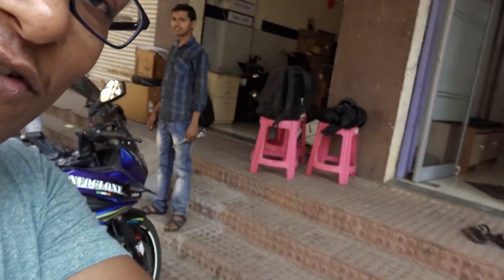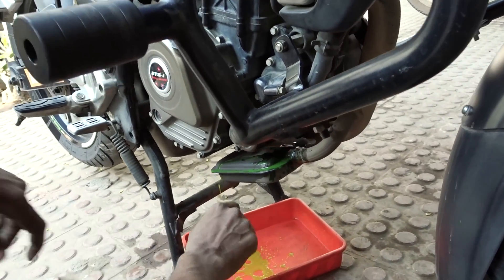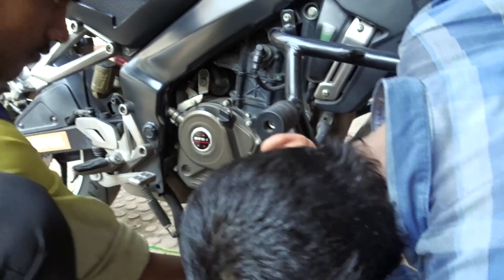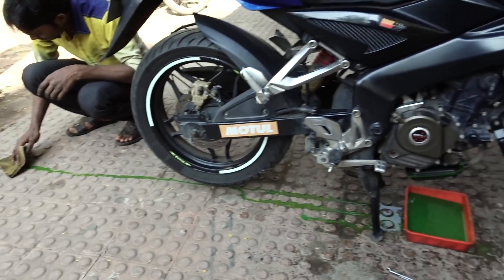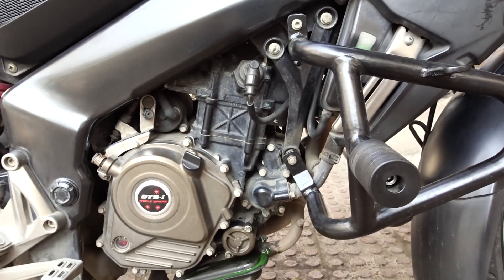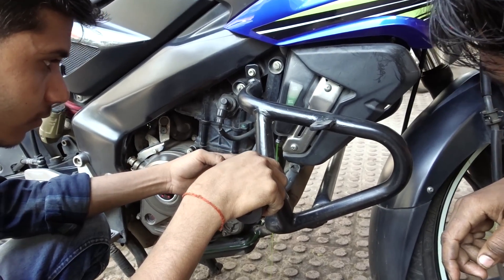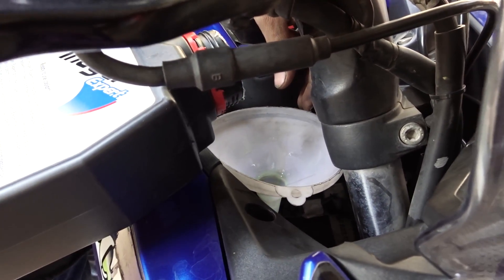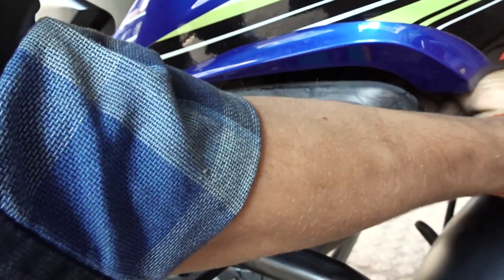How-To: Change Motorcycle Coolant | Liquid Cooled System Explained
This video explains the procedure of changing the coolant of your motorcycle. [MOTUL INUGEL]

RIDING GEARS & Accessories I use are as follows:-

1.HELMET- SCORPION EXO R710 (SNELL Certified)

2.JACKET- SCORPION DRAFTER MESH JACKET

3.RIDING PANTS- CRAZE (A PGS PRODUCT) (WITH CE APPROVED ARMOURS)

4.GLOVES- SOLACE BRAVO FULL GAURNTLET & SCOYCO MC-17B WATERPROOF GLOVES

5.RIDING BOOTS- ROYAL ENFIELD(RE) SHORT RIDING BOOTS

6.TANK BAG- VIATERRA FLY UNIVERSAL TANK BAG

7.PRIMARY CAMERA- SONY DSC-WX500

8.ACTION CAMERA- GoPro HERO4 SILVER

9.MOBILE MOUNT- XENGA WATERPROOF MOUNT